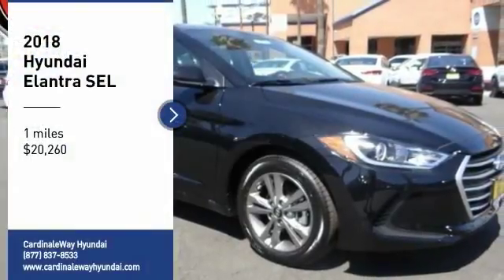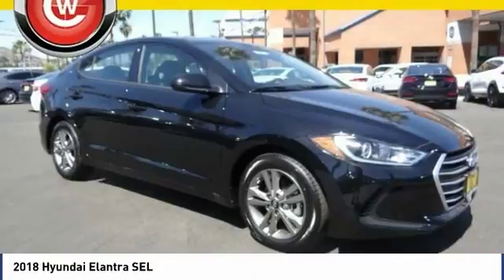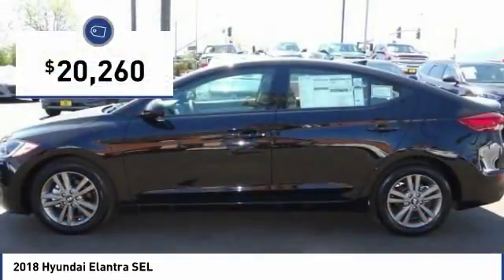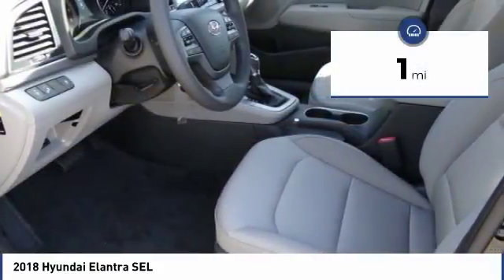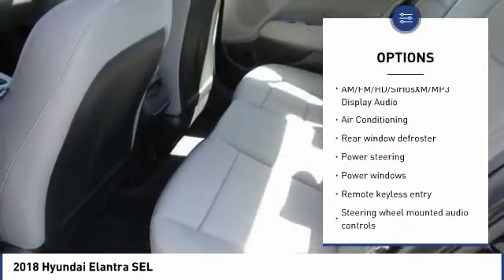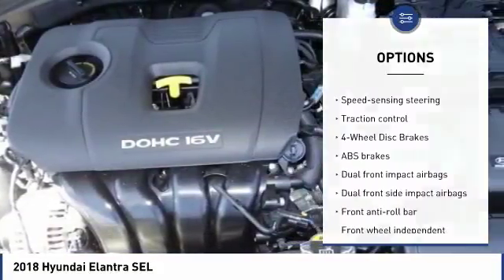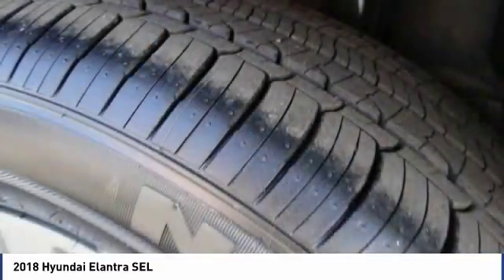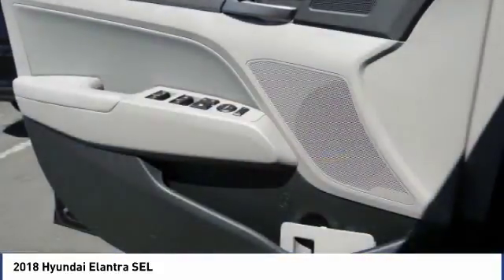2018 Hyundai Elantra Corona CA H7999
CardinaleWay Hyundai
2525 Wardlow Rd

Phantom Black 2018 Hyundai Elantra SEL FWD Automatic 2.0L 4-Cylinder  Recent Arrival! 37/28 Highway/City MPG Price does not include sales tax, license fees,  80 Doc and any other government fees.  Dealer installed accessories extra.  Price includes:  500 - Military Program. Exp. 01/02/2019,  2,500 - Retail Bonus Cash. Exp. 04/30/2018    Vehicle price and availability are subject to change without notice.